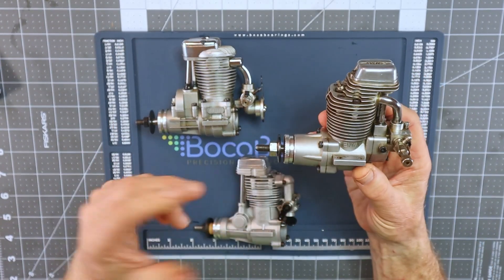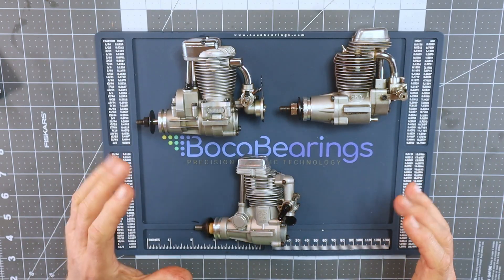Boca Bearing OS FS-91 Surpass Bearing Installation